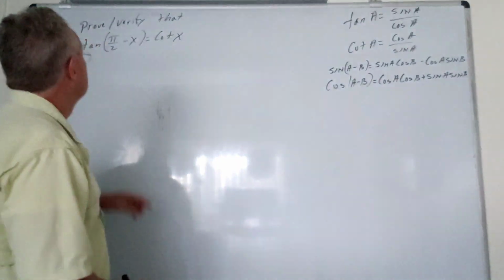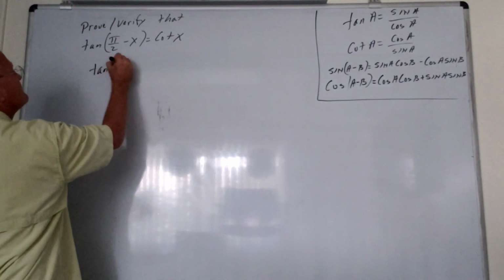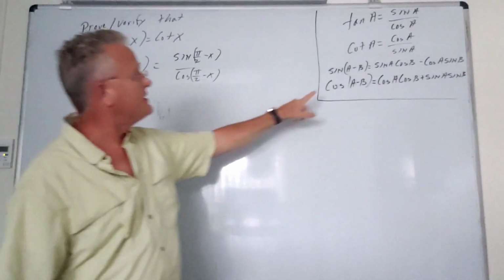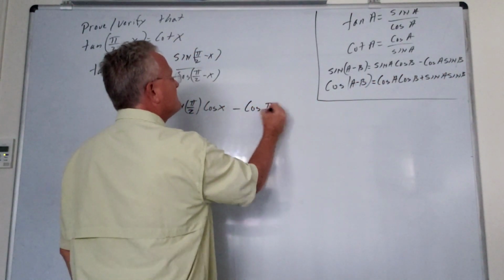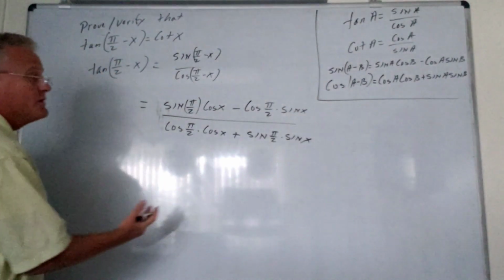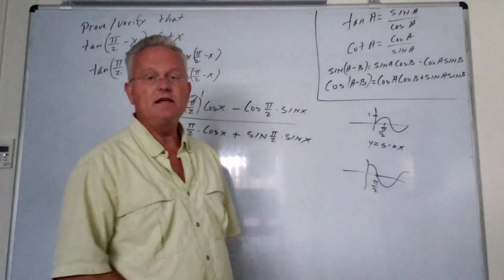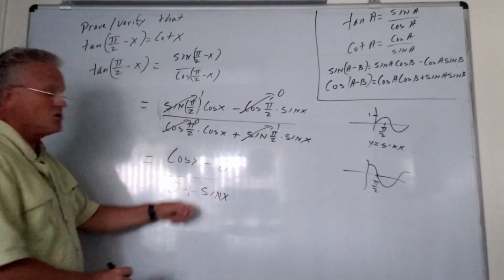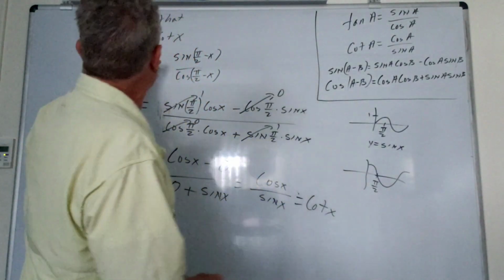Proving a Tangent Identify